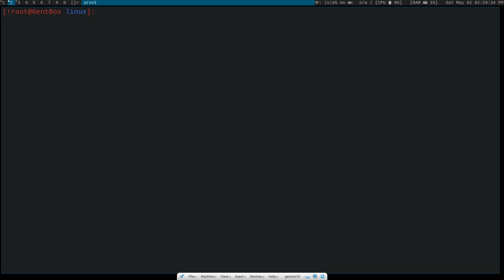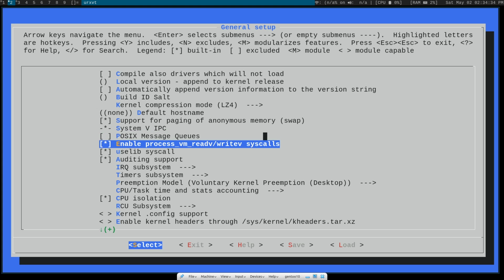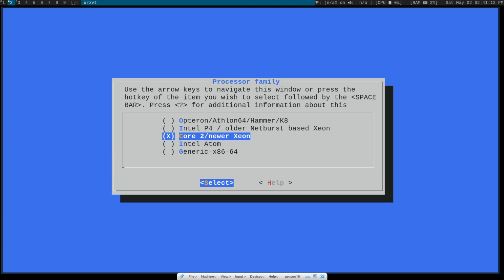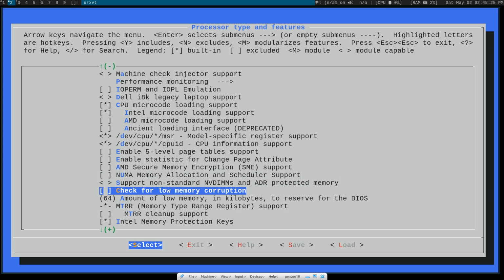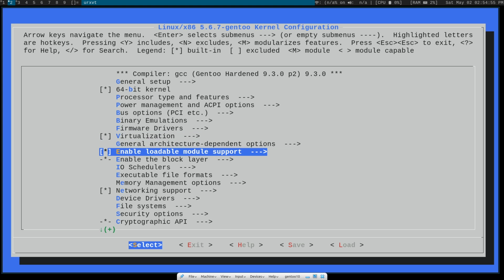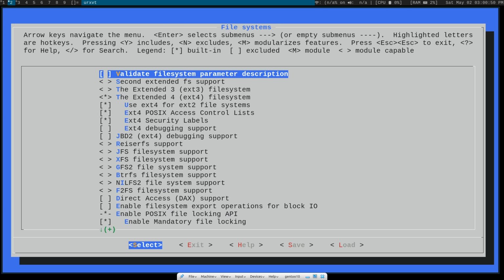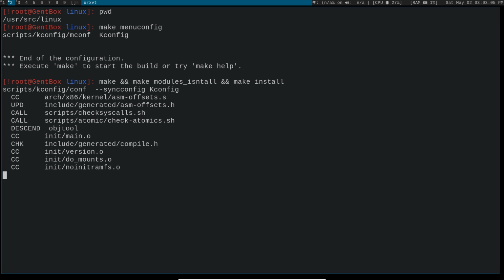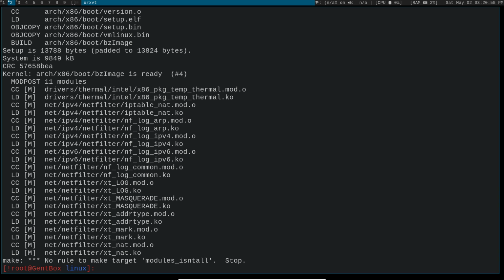Configuring a Custom Linux Kernel (5.6.7-gentoo)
In this video I show you how to configure a custom Linux kernel, and the options that I use in my kernel configuration

Dash
Xh9PXPEy5RoLJgFDGYCDjrbXdjshMaYerz

Zcash
t1aWtU5SBpxuUWBSwDKy4gTkT2T1ZwtFvrr

Chainlink
0x0f7f21D267d2C9dbae17fd8c20012eFEA3678F14

Bitcoin Cash
qz2st00dtu9e79zrq5wshsgaxsjw299n7c69th8ryp

Etherum Classic
0xeA641e59913960f578ad39A6B4d02051A5556BfC

USD Coin
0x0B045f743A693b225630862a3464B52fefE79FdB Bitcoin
bc1qyj5p6hzqkautq4d3zgzwfllm7xv9wjeqkv857z

Ethereum
0x35B505EB5b717D11c28D163fb1412C3344c7684d

Litecoin
LQviuYVbvJs1jCSiEDwWAarycA4xsqJo7D

DOGE
D7MPGcUT4sXkGroGbs4QVQGyXqXd6QfmXF